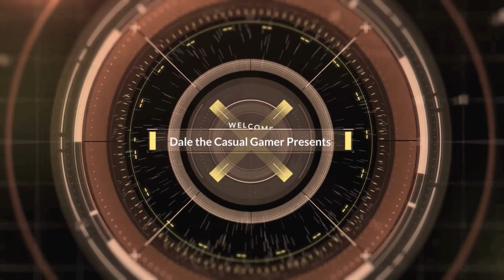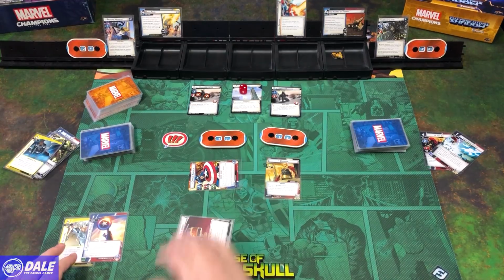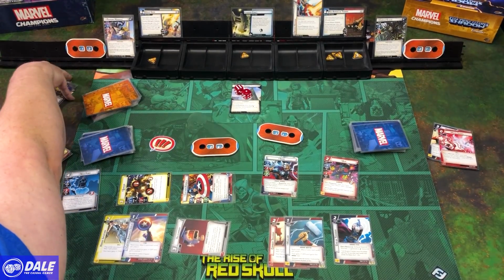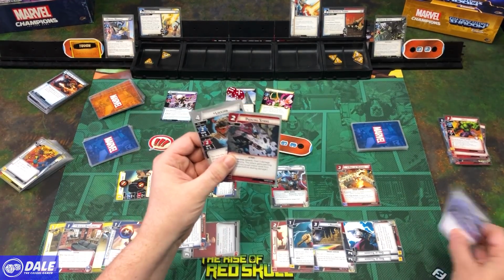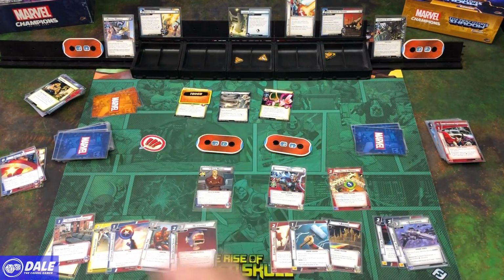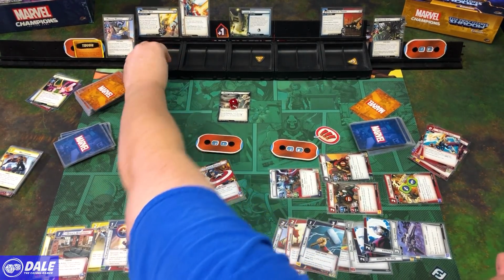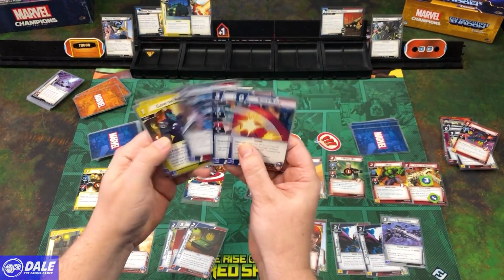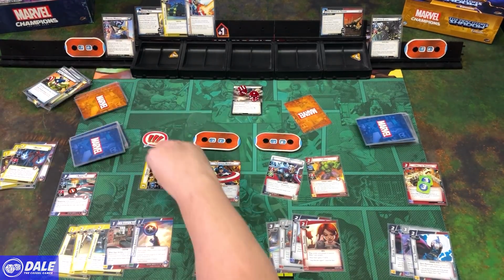MARVEL CHAMPIONS Playthrough - Captain America & Thor VS Midnight & Glaive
IN THIS VIDEO:
A solo play through of Marvel Champions with Captain America and Thor vs the Tower Defense. Please note while I do my best, mistakes sometimes happen, but the intent and fun of the game remains intact. My main goal is to show and highlight the basics of game play. I'll do my best to answer. :)

TIME STAMPS
0:00  Villain Set-Up
3:11  Hero Deck Construction
4:55 Game Play

2. Early access to most videos in 2nd tier!

* Marvel Champions Core Game
* Play Mat
* Sleeves (I use Dragon Shield Clear Matte for Marvel Champions)

* 3 Row Storage Box
* BCW Toploaders 3" x 4" (I have been using BCW, but most brands will do fine.
* Plastic Storage Boxes - Made to hold 50 cards, I use for tokens.
* Ultra Pro Deck Boxes - You may want to shop around for different colors.